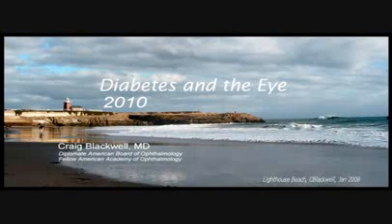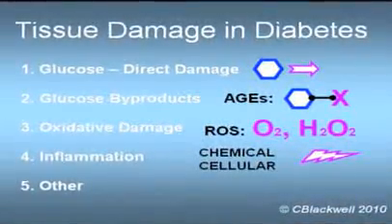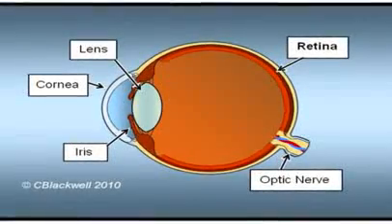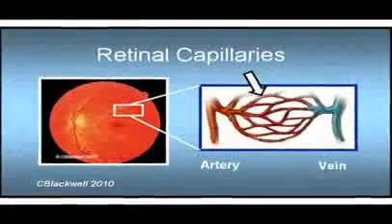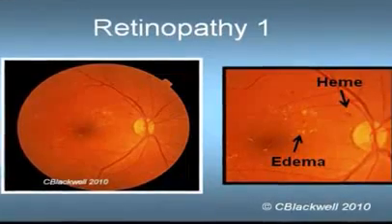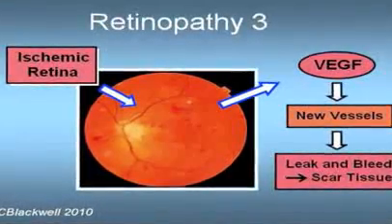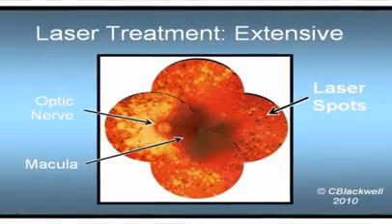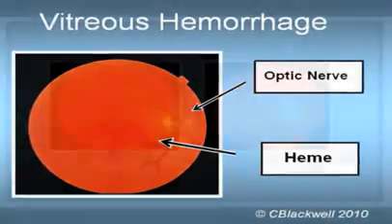Diabetes and the Eye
How diabetes affect your vision loss? What is a retinopathy due to diabetes?
Take care if you have diabetes. You may become blind. Check that.